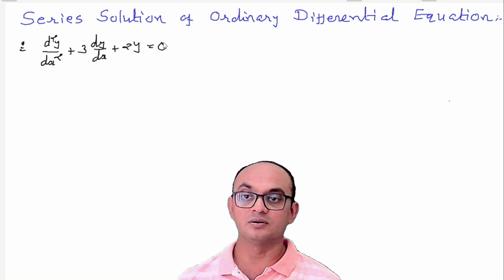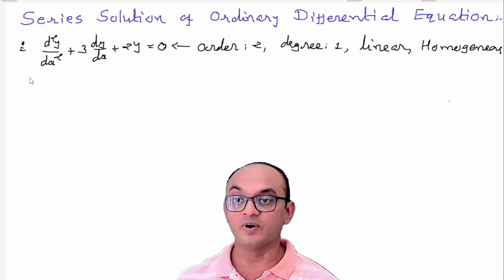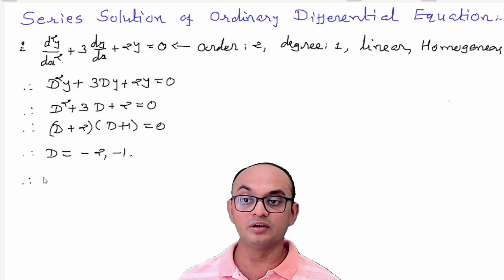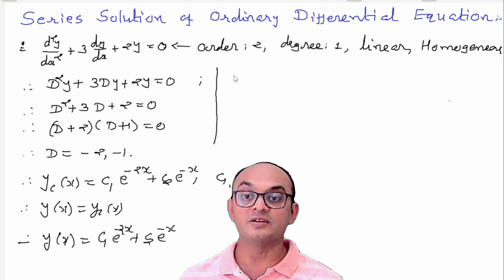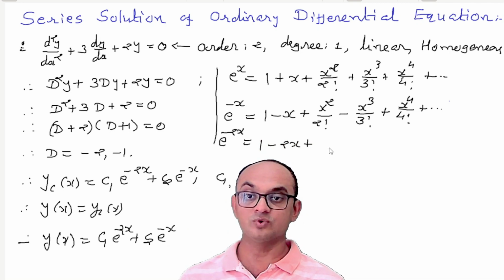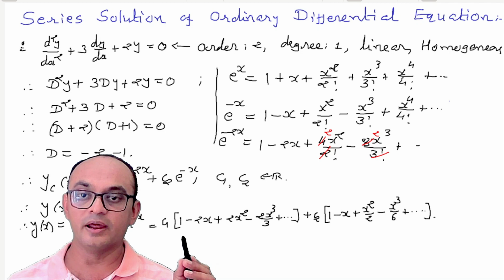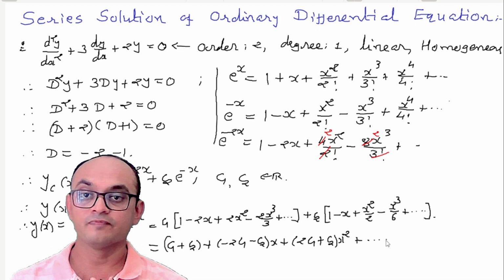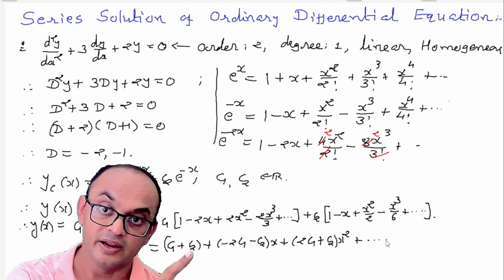Series Solution of Higher Order Ordinary Differential Equations | Introduction | Lecture_I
The viewers will be able to understand why the series solution is required.